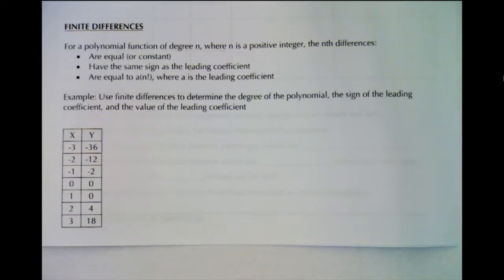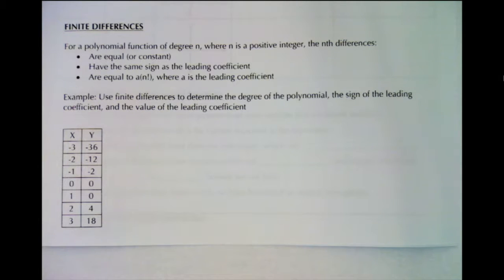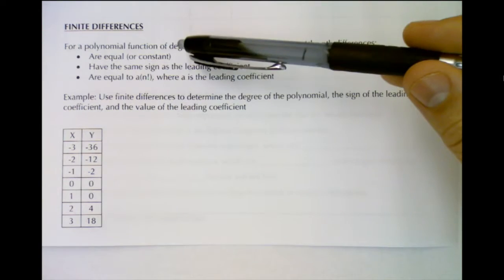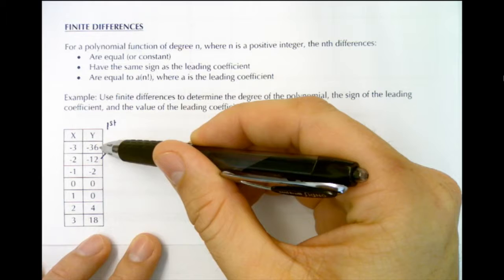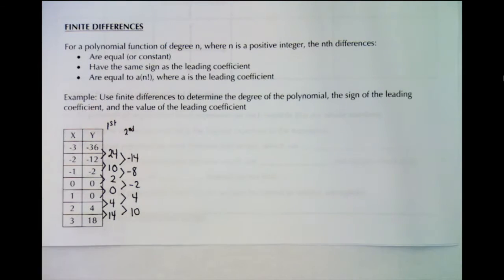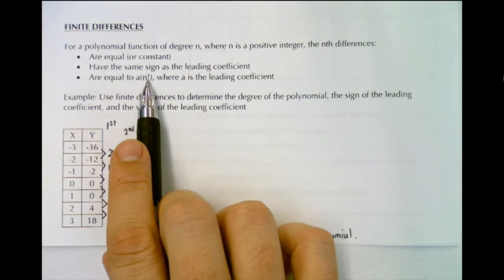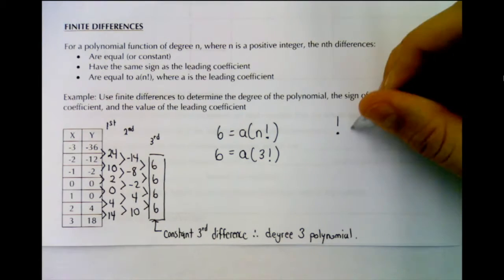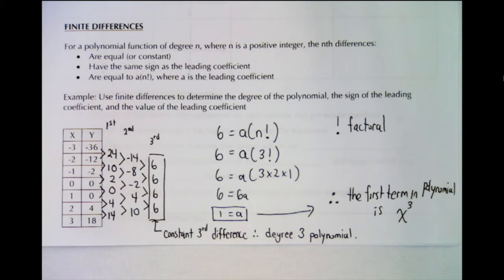MHF4U1 - 3.1 - Finite Differences